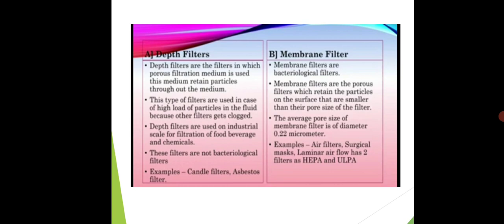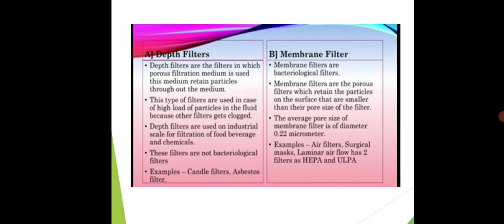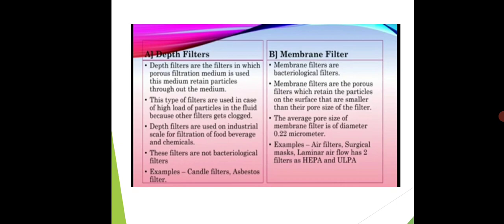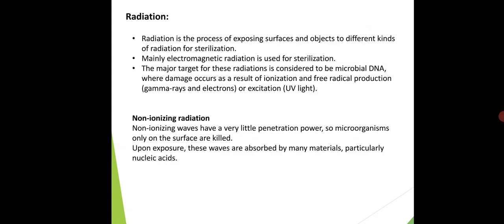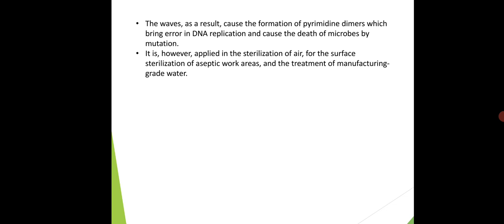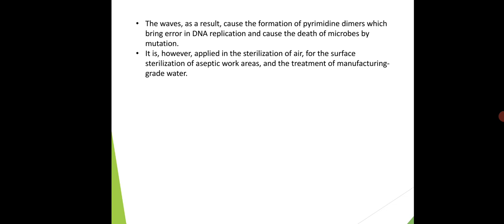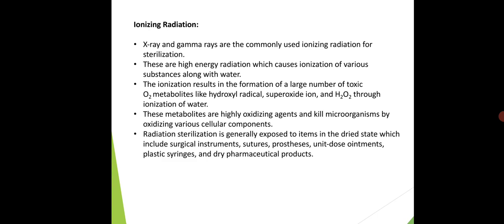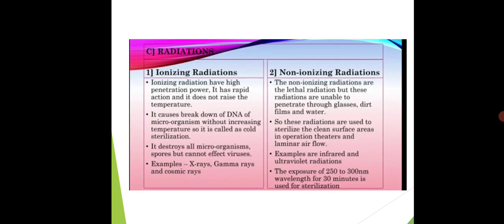Asst.Prof.P.K.Gakkhad: Physical methods: Air sanitation (SYBSc Microbiology MB222 Paper II) Lec:10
Physical methods:
2. Filteration:
i. Depth filters: e.g- Candle filters, Asbestos filter
ii. Membrane filters: e.g- Air filters.
3. Radiation:
i. Non ionizing radiation: e.g- U.V rays
ii. Ionizing radiation: e.g-X rays, gamma rays